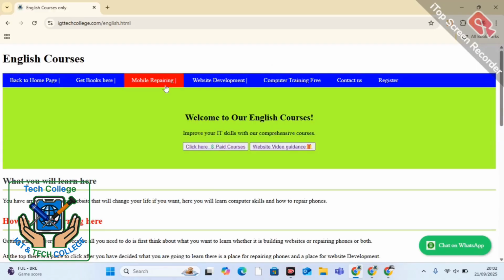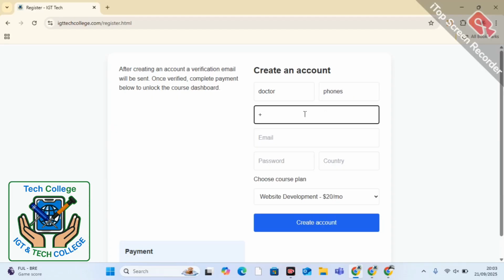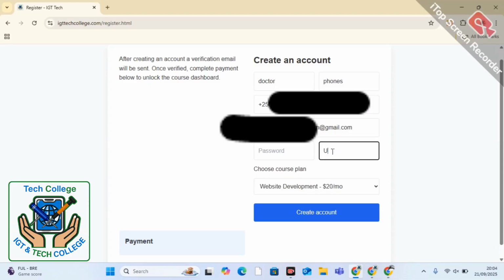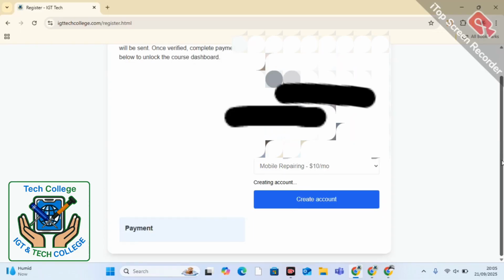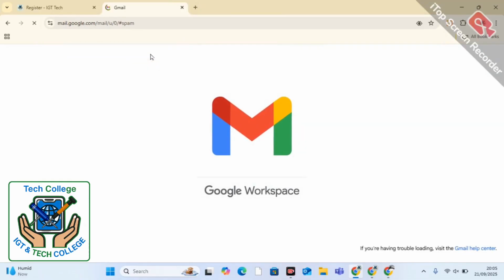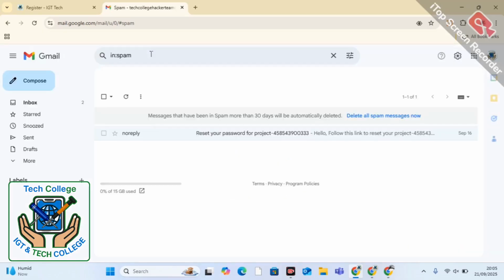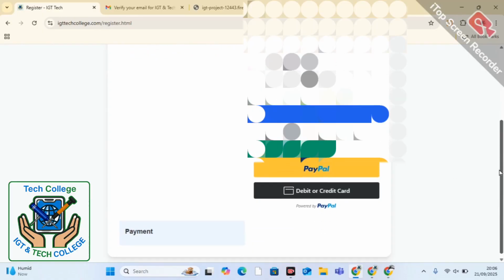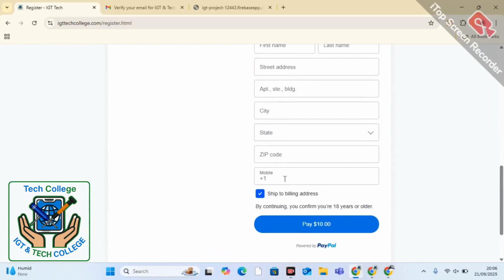How to register on igttechcollege.com for online courses in mobile repairing or website development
Welcome to IGT & TECH College — your trusted platform to learn Mobile Repairing and Website Development online! 💻📱
 to start your learning journey today.
Whether you want to become a professional mobile technician or a skilled web developer, we’ve got you covered with affordable online courses and certified programs.
🔹 What You’ll Learn in This Video:
✅ How to create an account on IGTTechCollege.com
✅ How to verify your email
✅ How to choose and pay for a course
✅ Accessing your online dashboard and lessons
🎯 Why Choose IGT & TECH College:
100% Online Learning
Lifetime Access to Courses
Certificate after Completion
Learn from Experienced Trainers
📘 Available Courses:
Mobile Phone Repairing
Website Development
Graphic Design
Computer Basics
More tech-related courses coming soon!
📱 WhatsApp Group: IGT & TECH COLLEGE